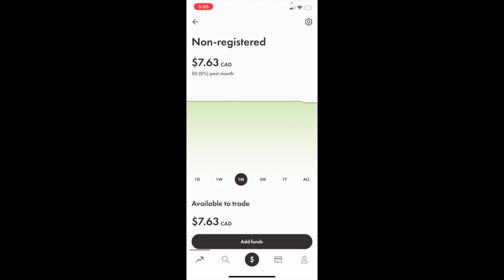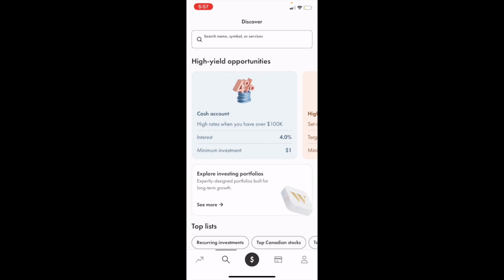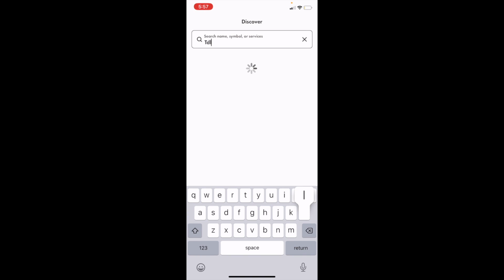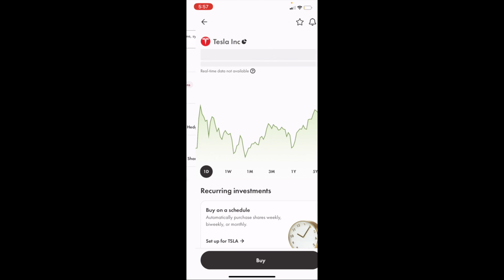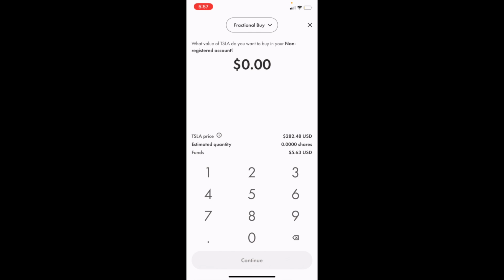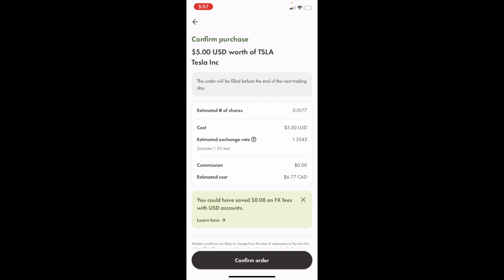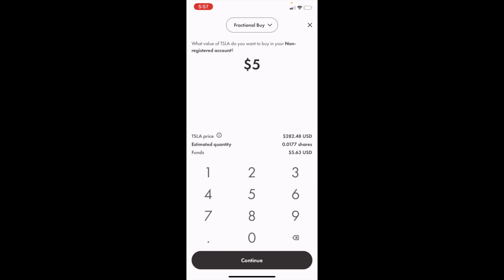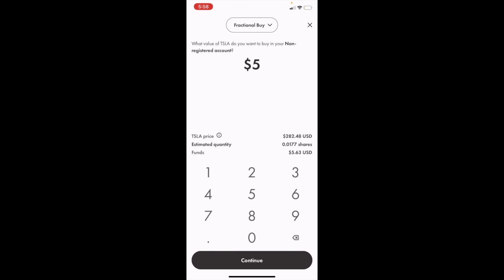How To Buy Tesla Stock (TSLA) In Canada On Wealthsimple Trade | Wealthsimple Trade Tutorial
To buy Tesla stock (TSLA) in Canada, you can follow these general steps:

Choose a brokerage platform: Select a reputable brokerage platform that offers access to the Canadian or U.S. stock markets. Some popular brokerage platforms in Canada include Questrade, Interactive Brokers, Wealthsimple Trade, and TD Direct Investing.

Create an account: Sign up for an account on the chosen brokerage platform.

Fund your account: Deposit Canadian dollars (CAD) into your brokerage account. You can do this through bank transfers or other supported funding methods.

Search for Tesla stock (TSLA): After funding your account, use the search function on the brokerage platform to find Tesla's stock by its ticker symbol "TSLA."

Select the stock: Once you find Tesla stock (TSLA), click on it to access its trading details and price chart.

Place a buy order: Choose the number of shares of Tesla stock you want to purchase and review the order details, including the total cost and any applicable fees.

Confirm the purchase: After reviewing the order details, confirm the purchase to execute the buy order. Your brokerage account will be updated with the purchased Tesla stock.

Please note that buying and selling stocks involves risks, and stock prices can be volatile. It's essential to conduct thorough research about the company and consider your own investment goals and risk tolerance before making any investment decisions.

Additionally, if you are planning to invest in U.S. stocks from Canada, be aware of potential currency conversion and foreign exchange fees that may apply when converting CAD to USD for the stock purchase. Some brokerage platforms may offer multi-currency accounts to help manage currency conversions more efficiently.

As the process and features may vary among different brokerage platforms, make sure to familiarize yourself with the specific procedures and fees associated with buying Tesla stock (TSLA) on the platform you choose. Always use a reputable and regulated brokerage platform for your investments.

To buy a U.S. stock on Wealthsimple Trade:

Sign up and create an account: If you are not already a Wealthsimple Trade user, sign up for an account on the Wealthsimple Trade website or mobile app.

Fund your account: Deposit Canadian dollars (CAD) into your Wealthsimple Trade account. You can do this through bank transfers or other supported funding methods.

Search for the U.S. stock: After funding your account, use the search function on the Wealthsimple Trade platform to find the U.S. stock you want to buy. You can search for the stock by its ticker symbol or the company's name.

Select the stock: Once you find the U.S. stock you want to buy, click on it to access its trading details and price chart.

Place a buy order: Choose the number of shares of the U.S. stock you want to purchase and review the order details, including the total cost and any applicable fees.

Confirm the purchase: After reviewing the order details, confirm the purchase to execute the buy order. Your Wealthsimple Trade account will be updated with the purchased U.S. stock.

Also, as the availability of specific U.S. stocks and features on Wealthsimple Trade may change over time, I recommend checking their official website or app for the most up-to-date information on buying U.S. stocks on their platform.

Always use a reputable and regulated brokerage platform for your investments, and be aware of potential currency conversion and foreign exchange fees when buying U.S. stocks in CAD. Some brokerage platforms may offer multi-currency accounts to help manage currency conversions more efficiently.